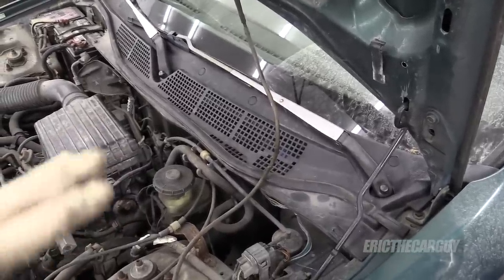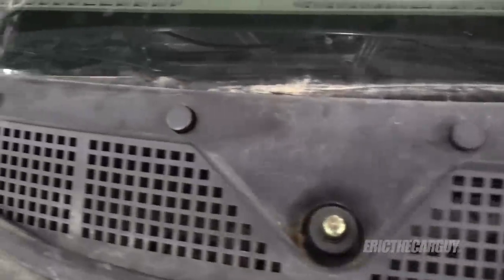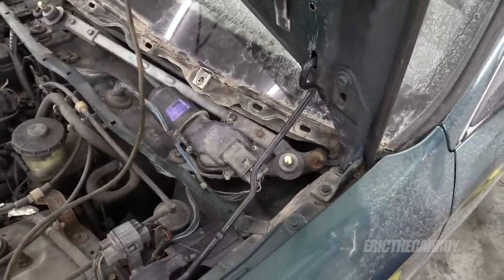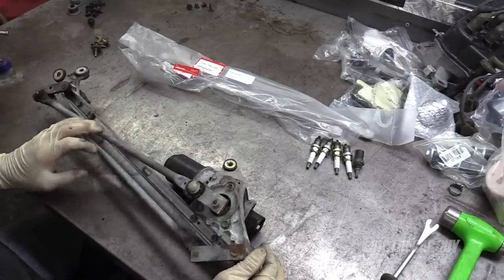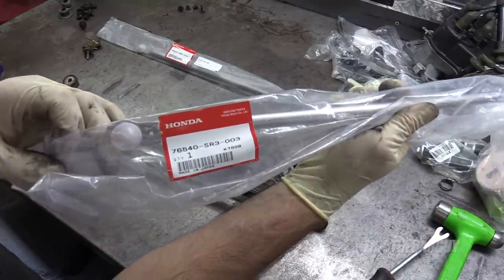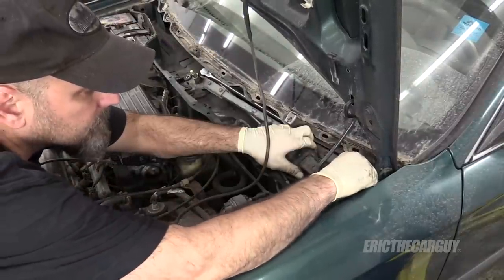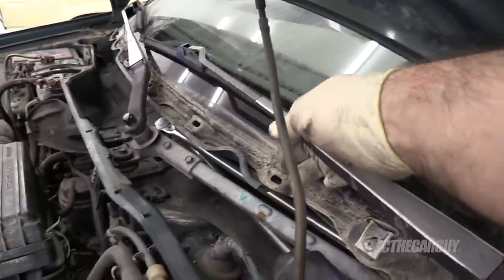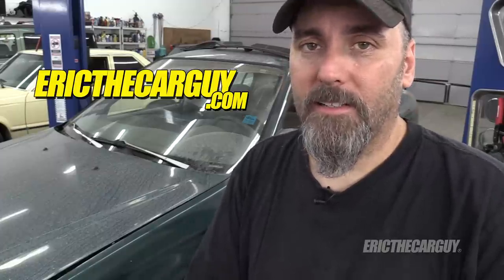Honda Loose Wiper Arm Repair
Do the wipers on your Honda or Acura come up and hit the A pillar during operation? Are they loose and just don’t clear the windshield like they should? If so, this video will show you how to solve that problem.

It’s actually an easy repair that doesn’t cost that much.

Stay Dirty

ETCG